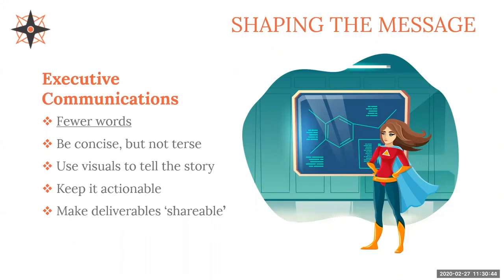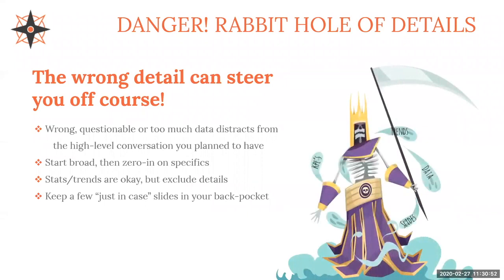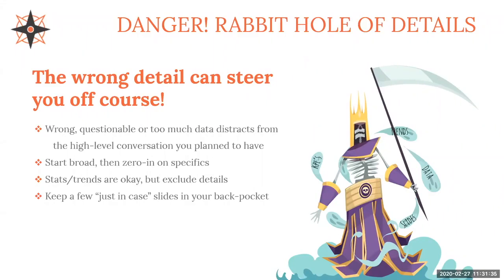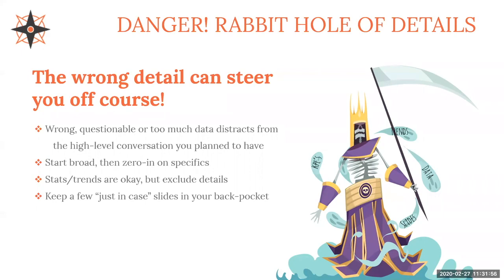Conversations with C-Suite Shaping the Message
Having the right approach to executive communication will help Project Managers succeed in their conversations. Shaping the message by:
Using fewer words,
being concise,
using visuals,
keeping conversations actionable,
making deliverables shareable,
will help executives process and share the information with their peers and leadership.

Sharing too much detail can lead to rabbit holes that steer the conversation off course or detract from the main message. A good strategy is to start broad, then zero in on the specifics and keep slides with specifics out of the main presentation until that level of detail is requested.

Kolme Group shares strategies for shaping a message for an executive conversation.

As PMs and PMO leaders, we often need to communicate with various leaders within the organization to make essential decisions and move our initiatives forward. As PMs, sometimes we get lost in our project's details – RAG (Red Amber Green) indicators, issue & risk logs, status reports, etc.

In this Webinar, Kim Essendrup talks about why taking a step back and thinking of the information the Executive wants to hear is essential. Taking a step back includes reliable and meaningful information that will help keep them informed to drive action and awareness from their strategic perspective.

By the end of this Webinar, you'll be able to:
✅ Define your current C-suite persona
✅ Speak your C-suite's language to get the job done
✅ Understand what data to present for better efficiency
✅ Understand what tools will boost your production
✅ Turn feedback into rocket fuel with our tips